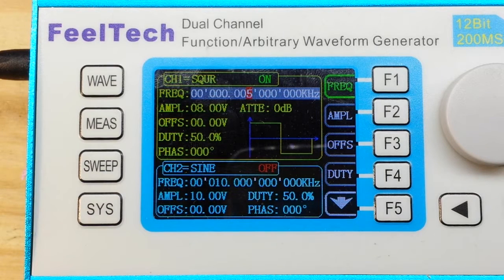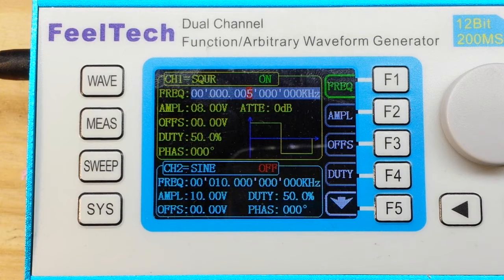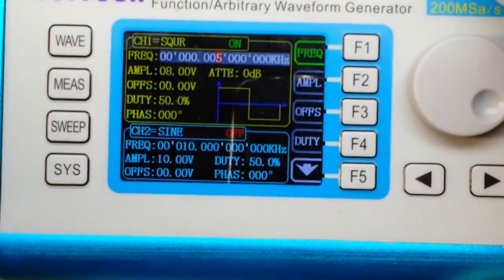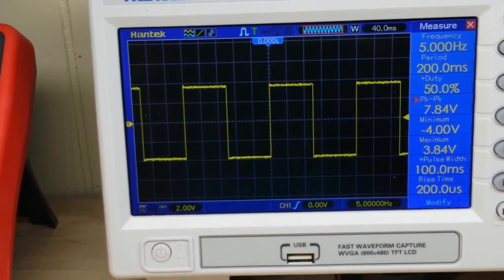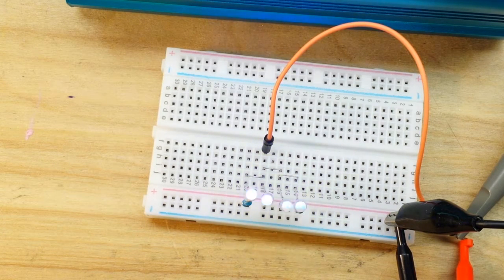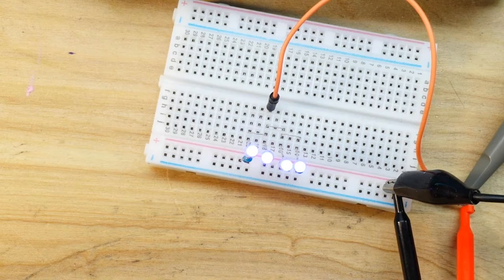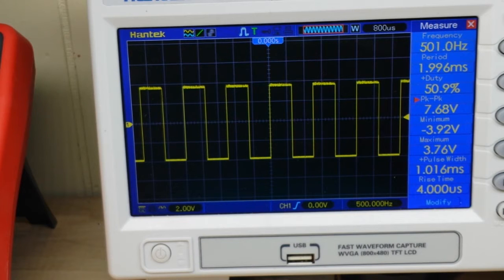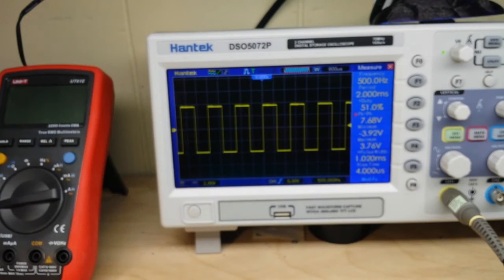Frequency, Duty Cycle, & Function Generators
In this short video we take a look at the relationship between frequency, period, and duty cycle. Using a function generator, we send out a square wave and look at it on the oscilloscope. We also use LED's as a physical example of how frequency and duty cycle interplay.
Pardon my stumbling over some words this morning.